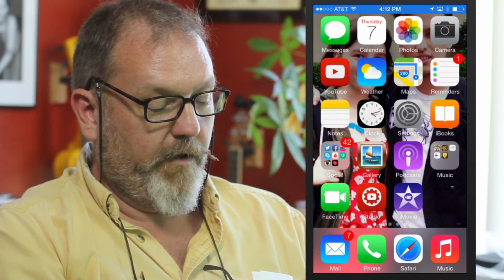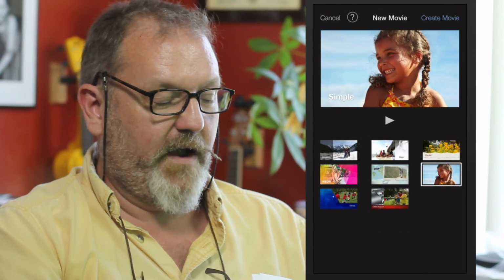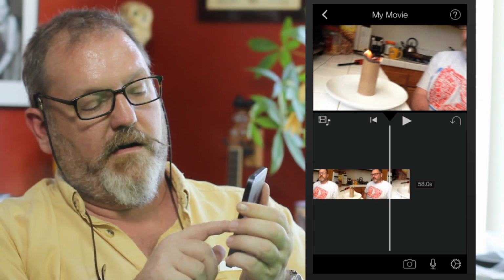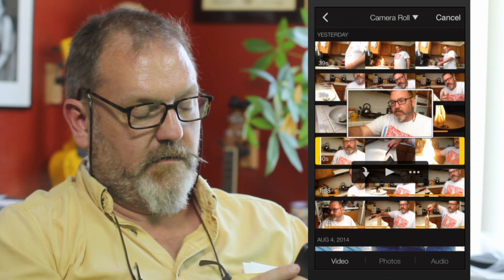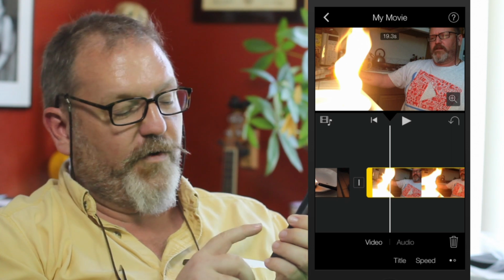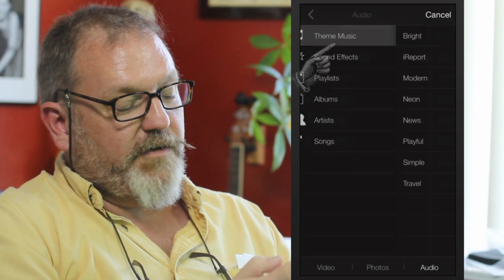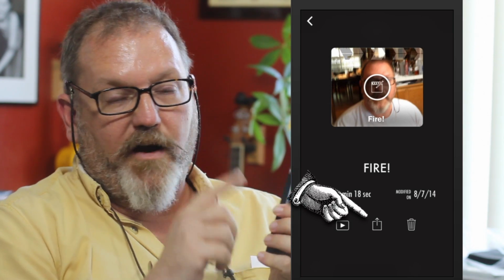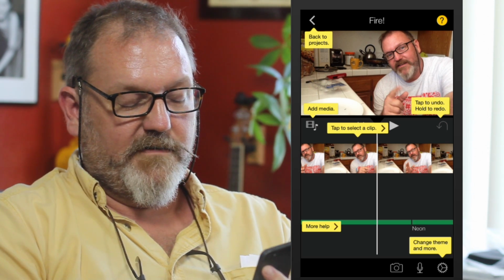How to Edit in IMovie on the iPhone with OS7 - Pocket Film School™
Former USC Film School instructor Mark W. Gray teaches you how do edit video right on your iPhone using Apple's iMovie.